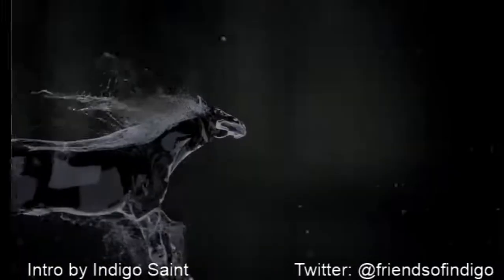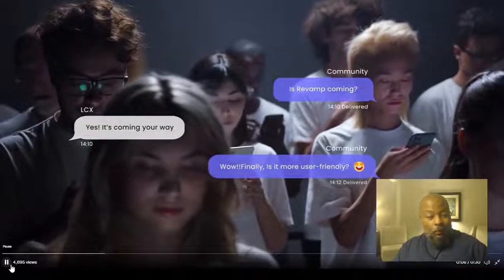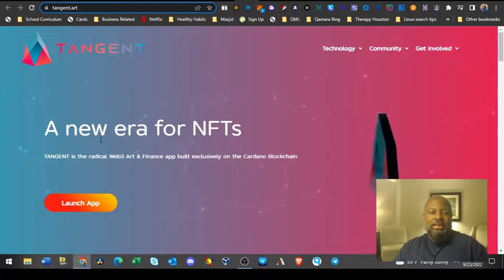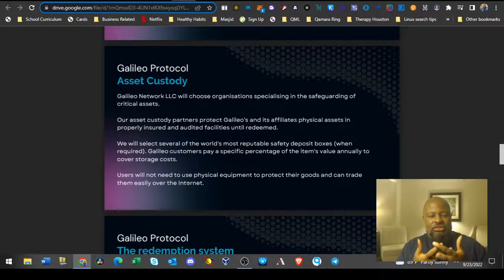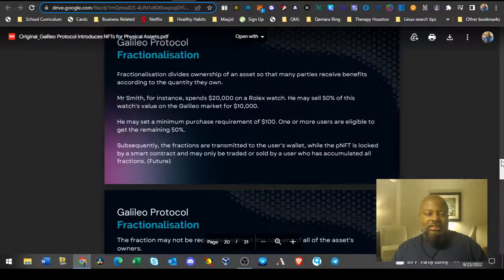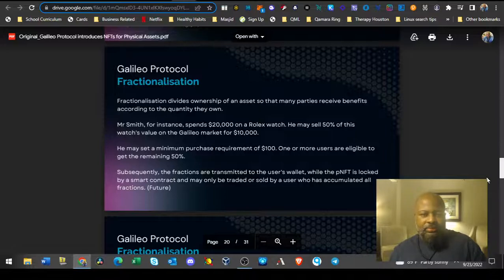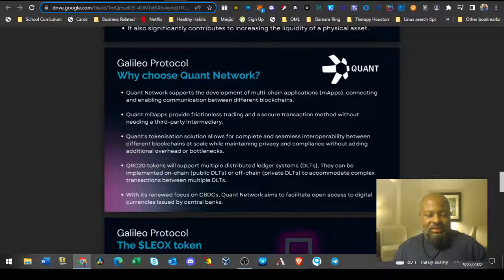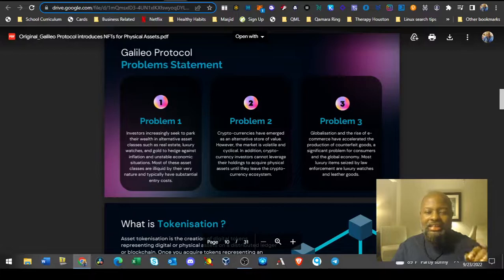LCX news | Revamp and Galileo | LEOX | Blackrue Investing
Shows
Catch me on  @Benzinga   Monday 7pm EST
Catch me on  @The Gentlemen of Crypto   Thursday 6PM PST Saturday 9:30 am PST

Sign up and deposit $100 into WeBull you get 4 free stocks. I get 2 free stocks. Win. Win.